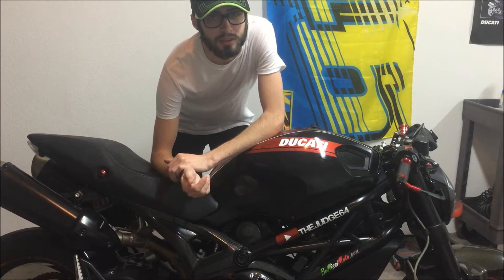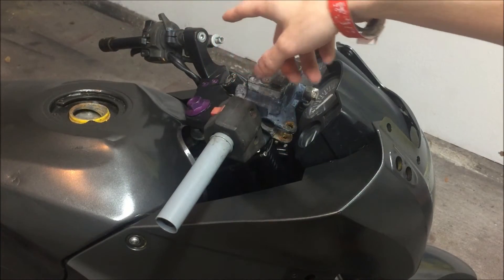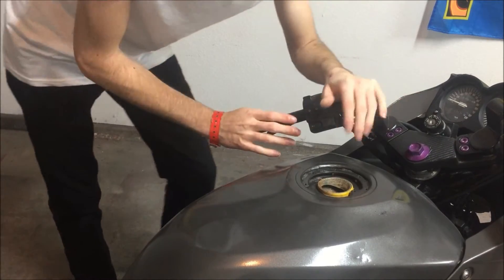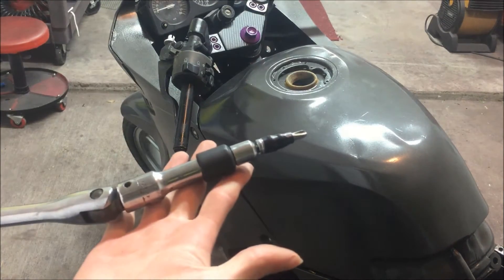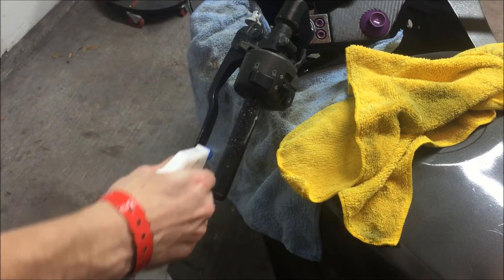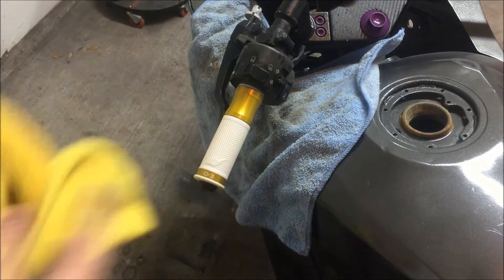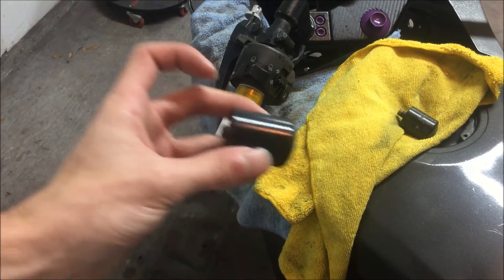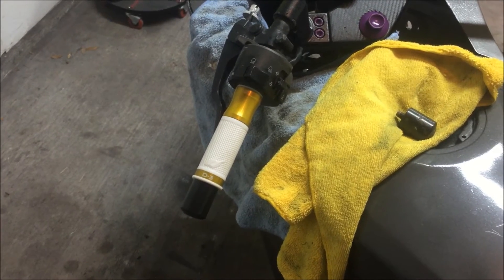How To Install Motorcycle Grips (DRIVEN)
Hope this was helpful for people who are unsure on how to install grips. Let me know what you think and yes i know the gold and white is ugly but i'm impatient and black rubbers are on the way!